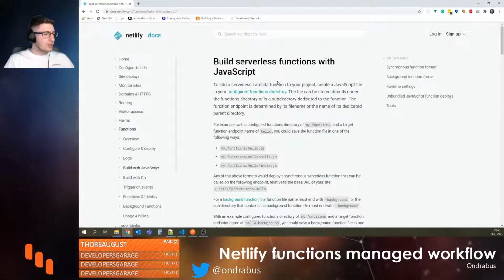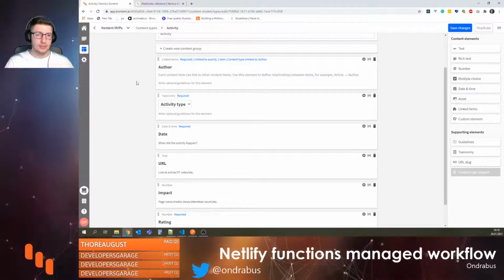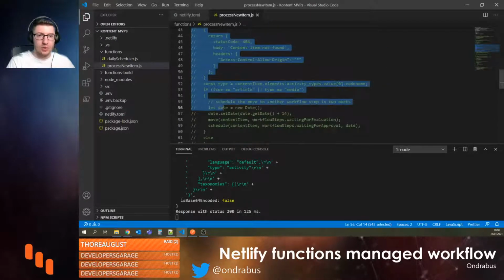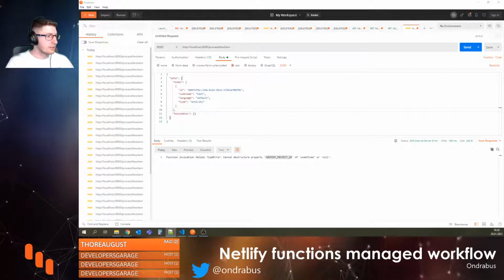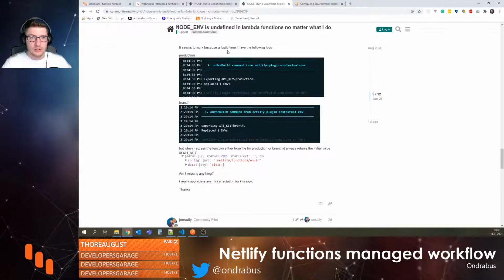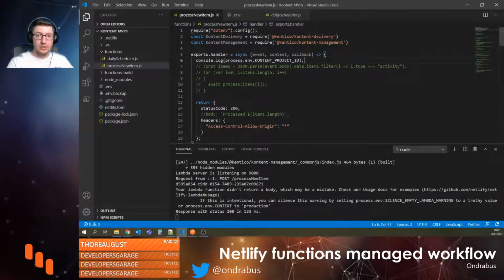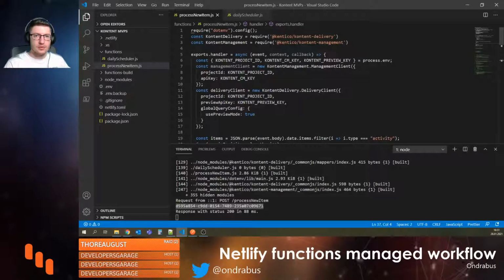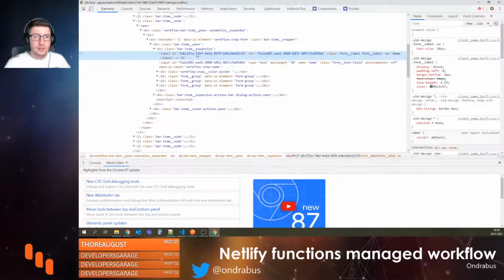Netlify functions manages headless CMS workflow by webhooks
Let's add some automation into a headless CMS workflow process by using webhooks and Netlify functions. Warning: magic may happen here :-)